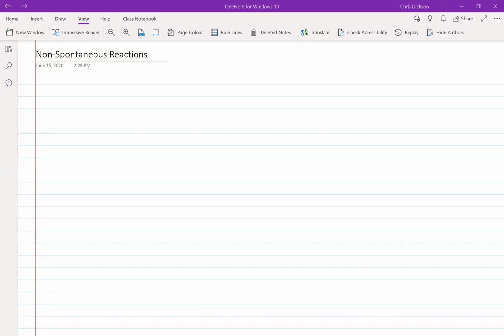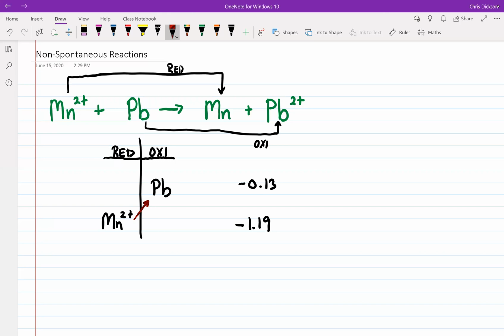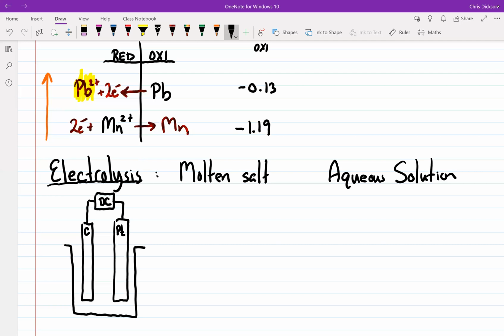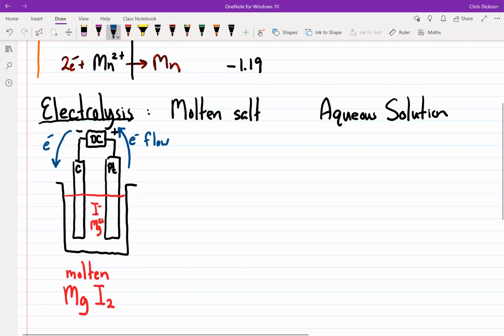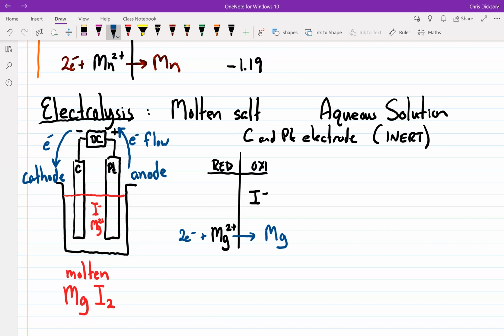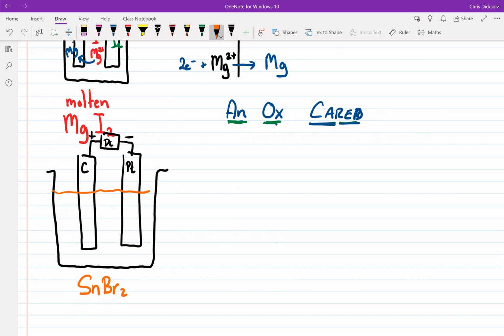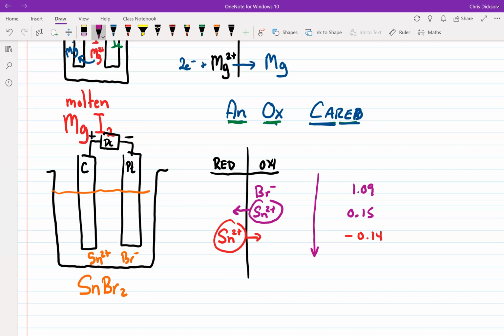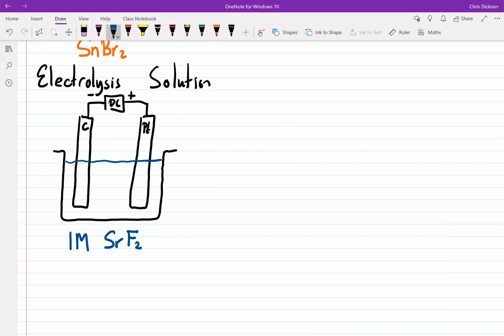Lesson 8 Electrolysis